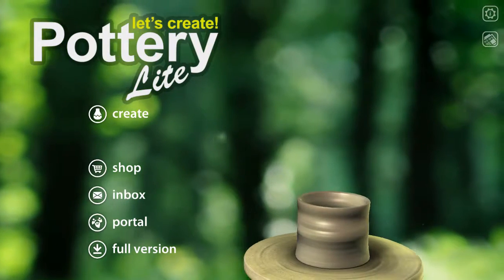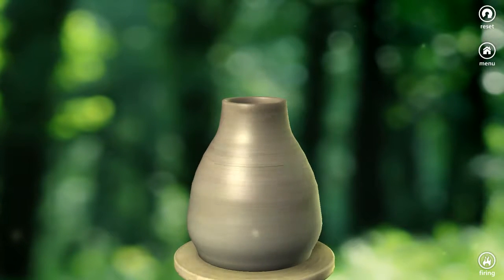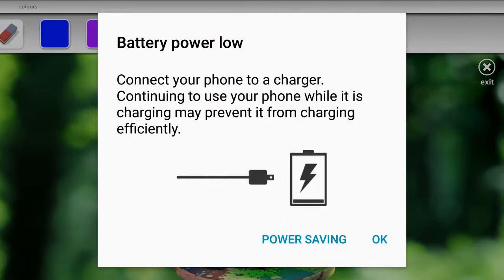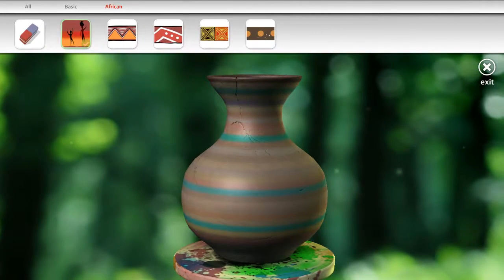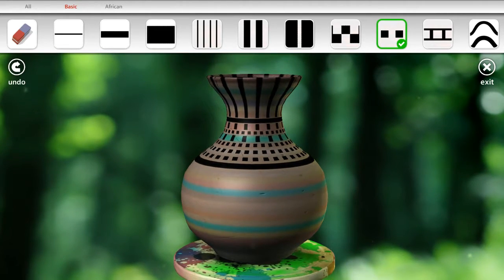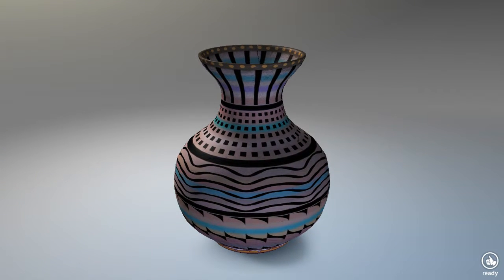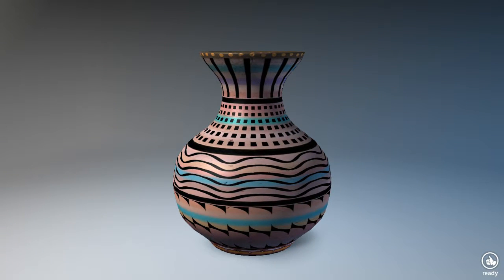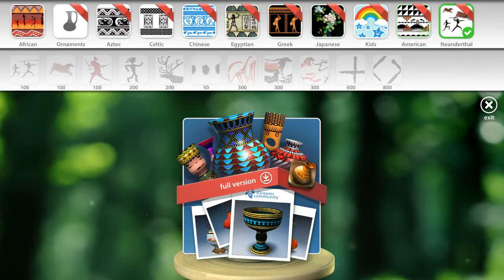ASMR Pottery Game!